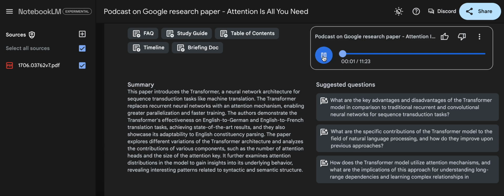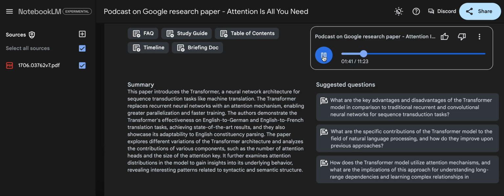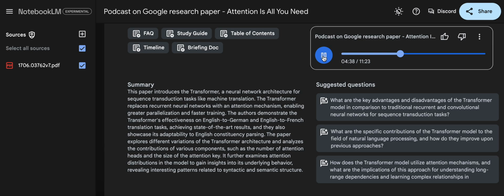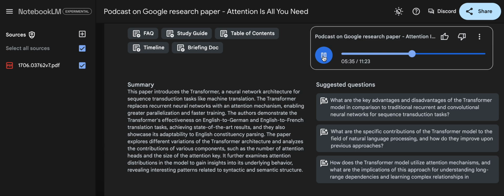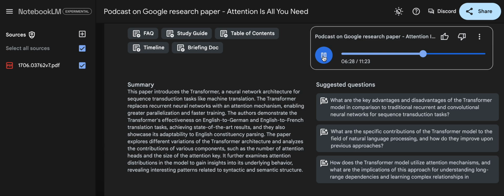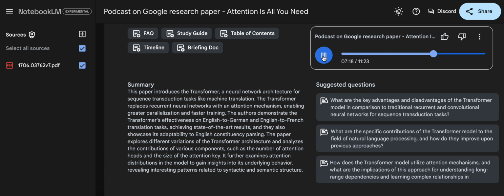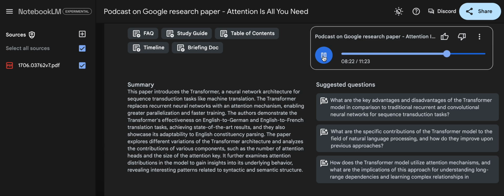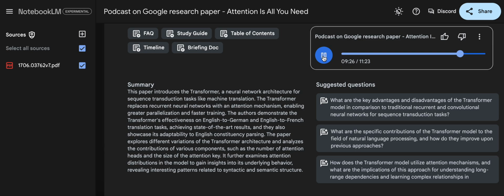Google LLM Transformer research paper - Attention is All you need - AI Podcast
This is an AI generated podcast on one of the most important AI research paper that spawn the AI age. The two narrators are actually AI generated voices and entire discussion content are AI generated.

I am curious to what people think about the accuracy of the podcast.
Is the AI generated discussion superficial or right on point?
Did the podcast hit all important part of the research paper?
Does the two narrators sound human like?

Summary of the research paper:
This paper introduces the Transformer, a neural network architecture for sequence transduction tasks like machine translation. The Transformer replaces recurrent neural networks with an attention mechanism, enabling greater parallelization and faster training. The authors demonstrate the Transformer's effectiveness on English-to-German and English-to-French translation tasks, achieving state-of-the-art results, and they also showcase its adaptability to English constituency parsing. The paper explores different variations of the Transformer architecture and analyzes the contributions of various components, such as the number of attention heads and the size of the attention key. It further examines attention distributions in the model to gain insights into its underlying behavior, revealing interesting patterns related to syntactic and semantic structure.